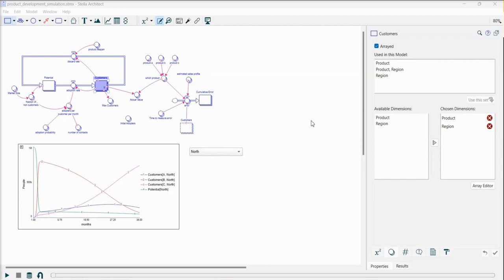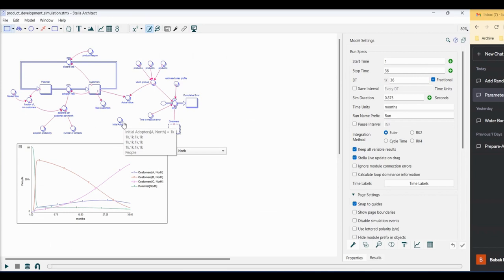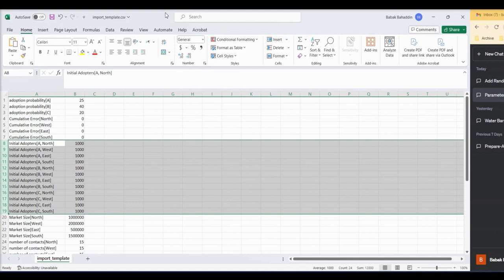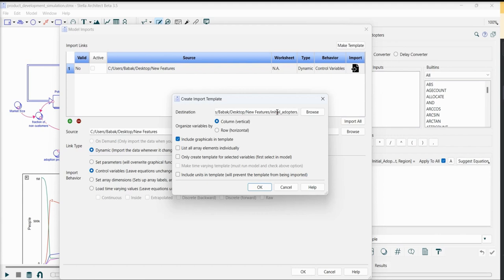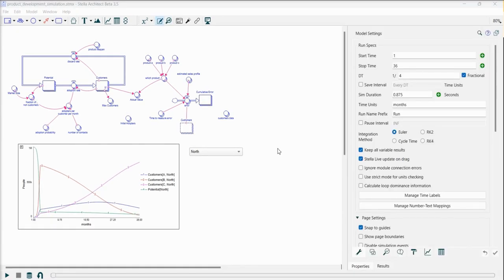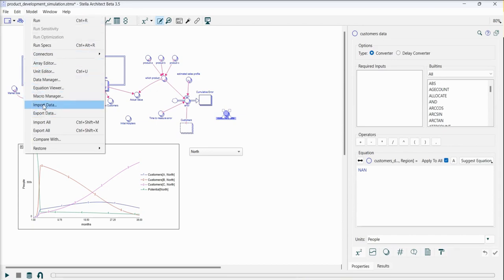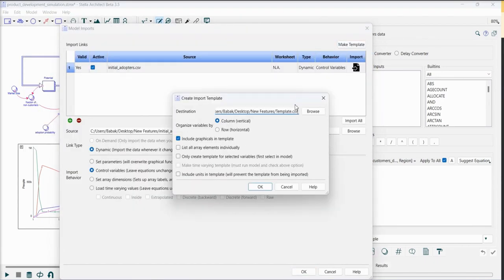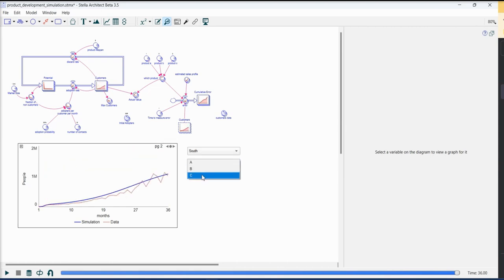Tutorial: Import Template Improvements